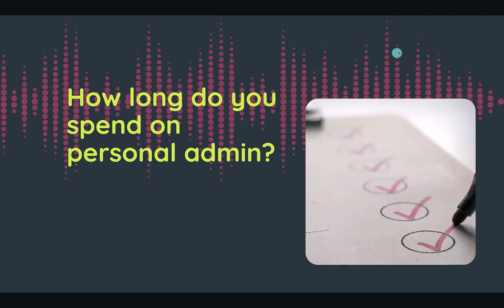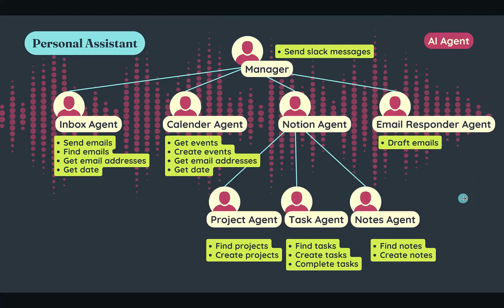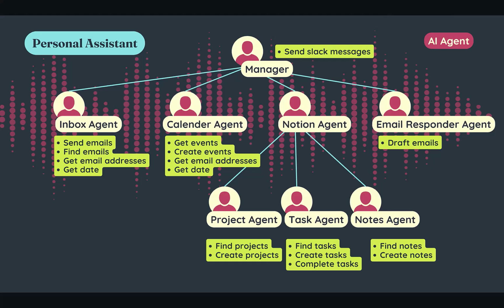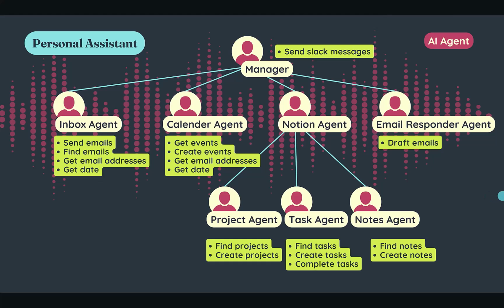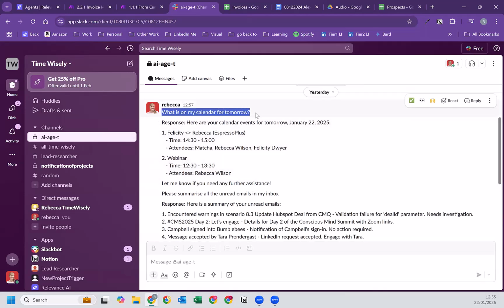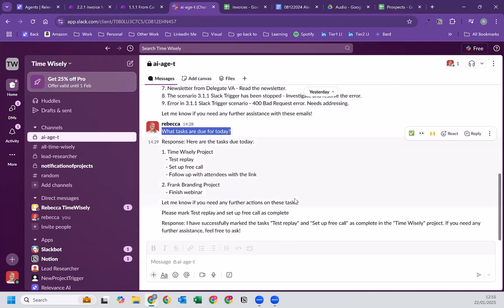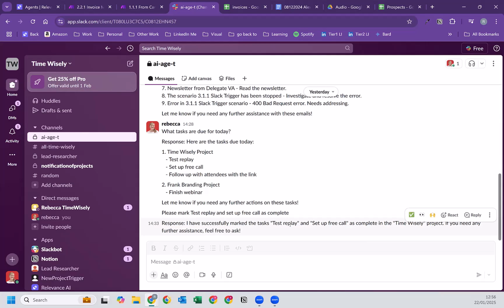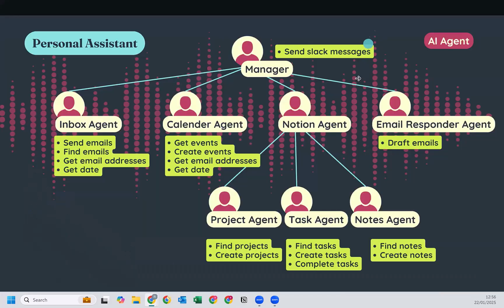Live demo of AI Agent Personal Assistant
Tired of doing the mundane tasks? Wish you could just leave a voice note and the task was magically completed?

This is the AI agent for you. A personal assistant that is commanded by voice (or text) to undertake whatever tasks you want.

Live demo of
* Summarising all unread emails from my inbox
* Getting my agenda for today
* Retrieving my to do list
* Completing tasks on my list